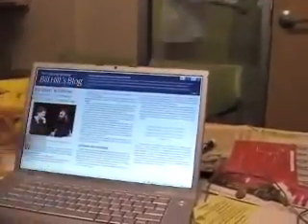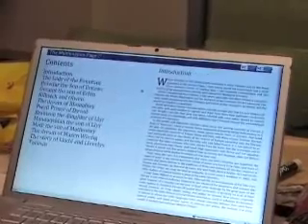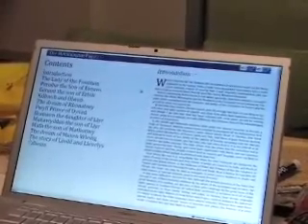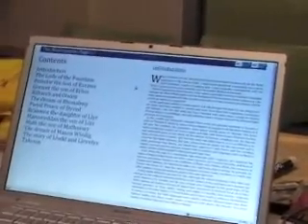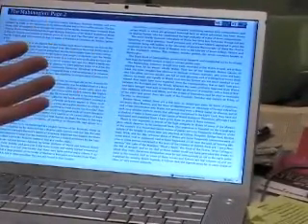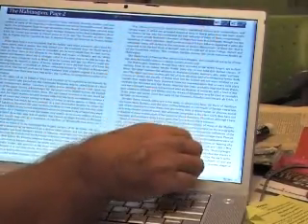Bill Hill: The Future of Reading on the Web, Part 2 3/5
While many people know Bill from his work on True Type and his passion for improving screen readability, Bill is now working on improving Web readability in Internet Explorer and how reading on the Web hasn't improved since the early days of browsing.In this part of the interview we continue with the discussion on font embedding. But this time Bill Hill tells us also about readability in general, shows us his website and thoughts that he had during designing the reading and layout experience for it. In one of the various side stories he explains to us how and why the letters in our alphabet evolved as they did. By the end of the interview Bill Hill shares some personal stories that includes also how he started to learn reading animal tracks.